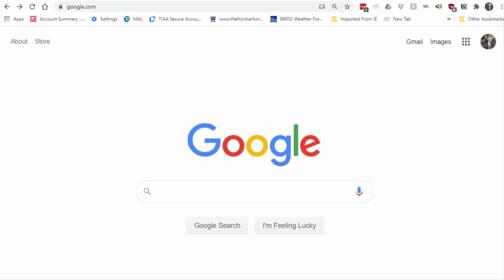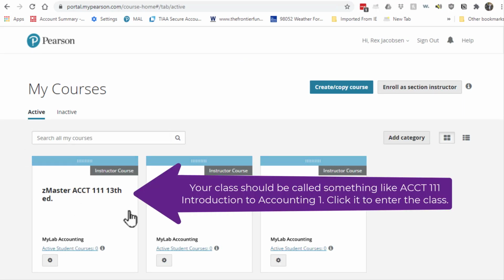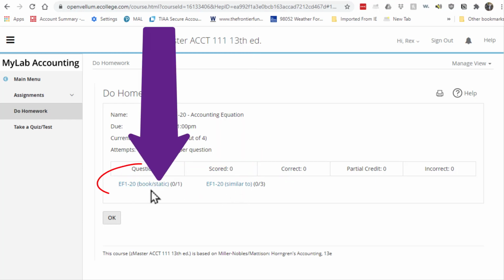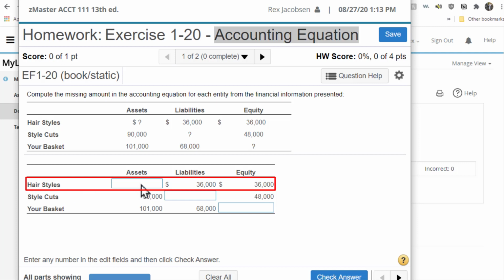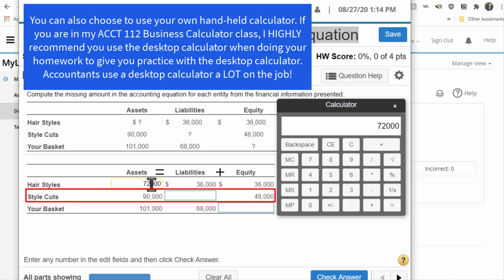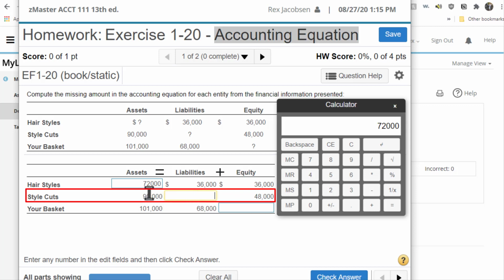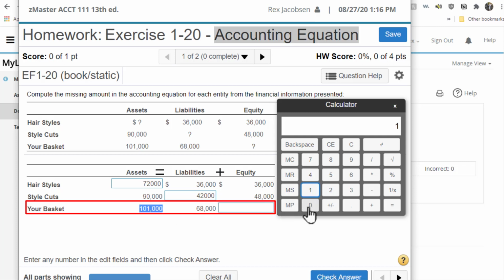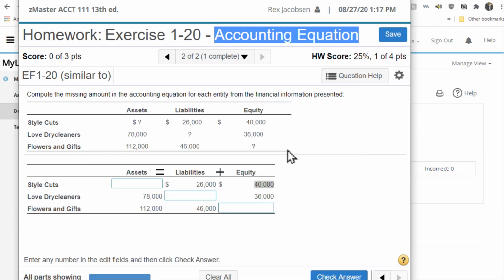Exercise 1-20 - Accounting Equation